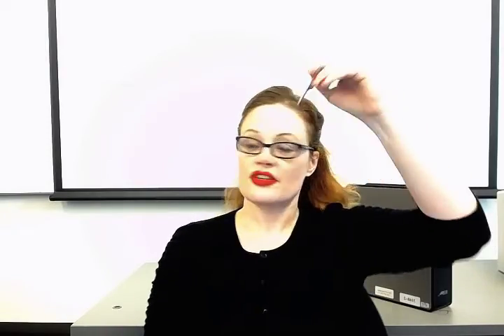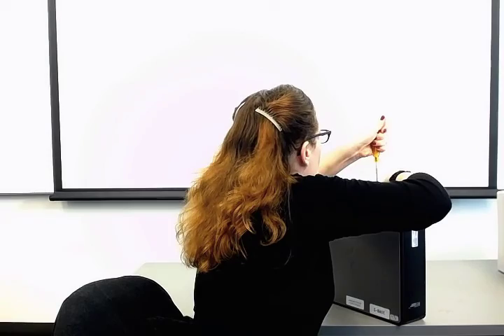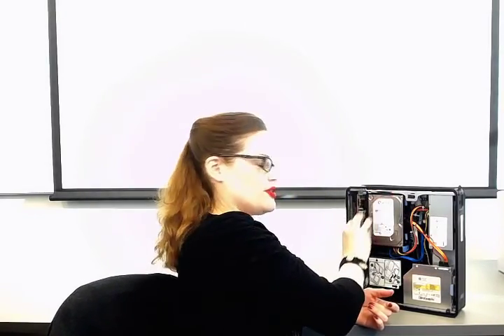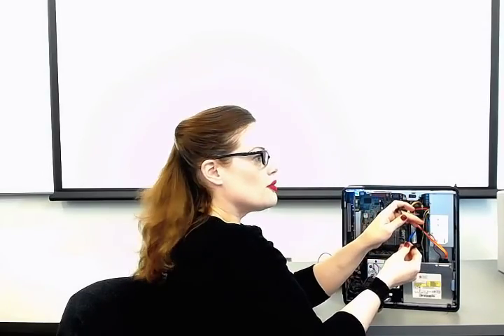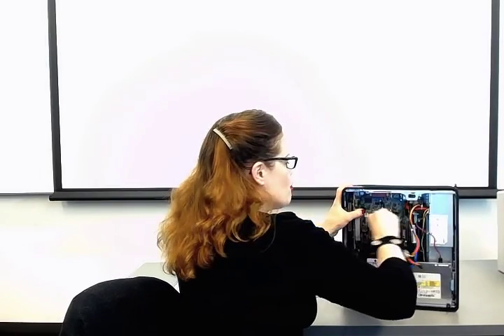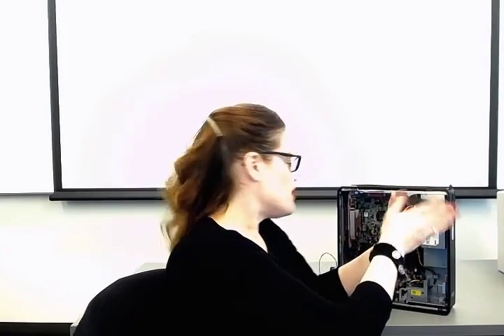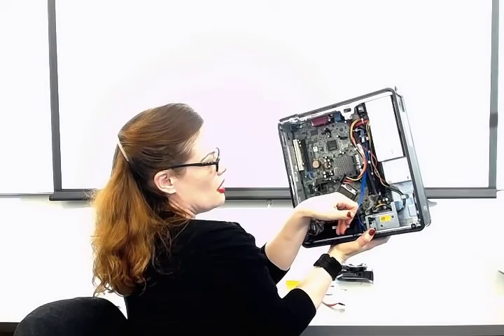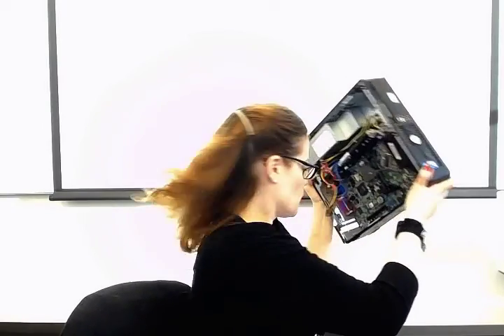CS101: Taking Apart A Computer (Lecture 7)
I'm teaching ITC102 (what everyone other than Seattle Central College calls Computer Science 101!), and uploading my 15-minute lectures each day for students to catch up on. Anyone who's new to IT should find these useful.